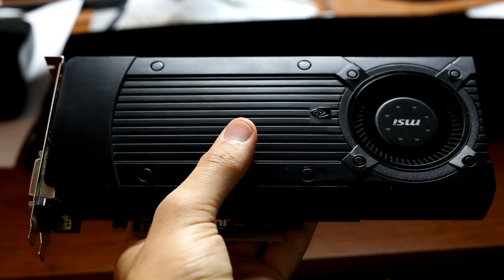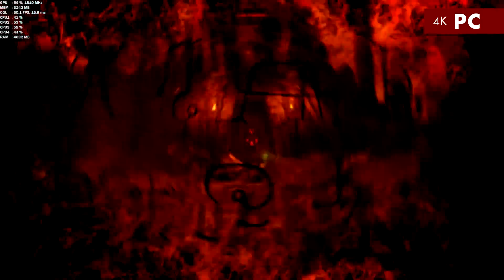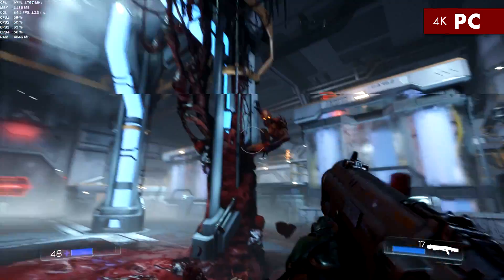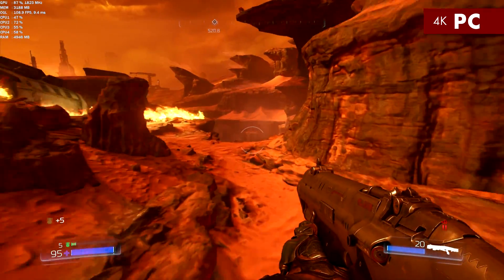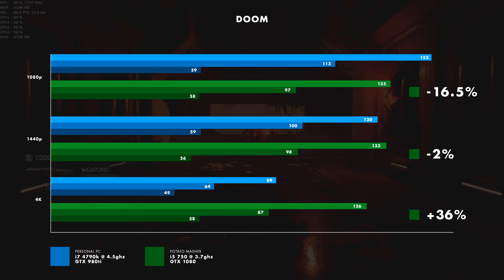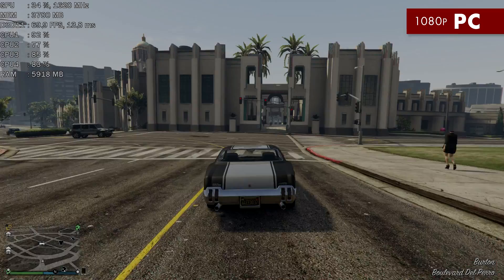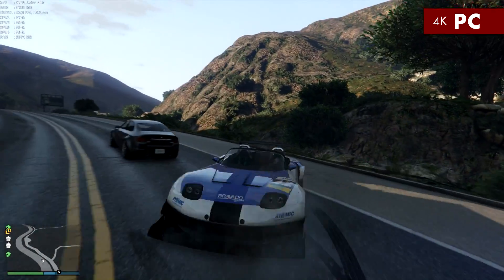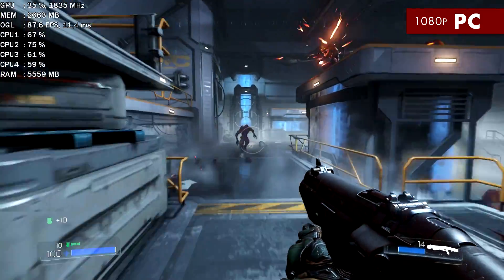Will an i5 750 Bottleneck a GTX 1080? - 1080p, 1440p, 4K Benchmarks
BENCHMARKS RESULTS START AT 6:20

Here's what's normally in the Potato Masher:

8GB DDR3 memory
MSI GTX 760 2GB
320GB Samsung Spinpoint HDD